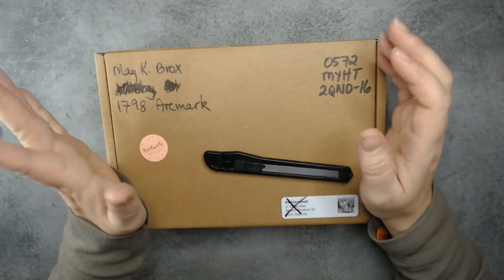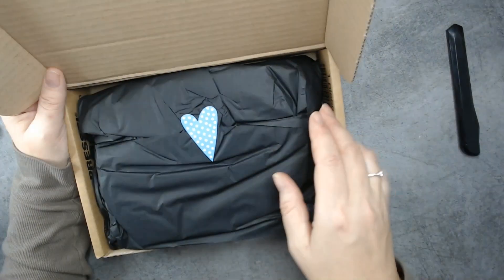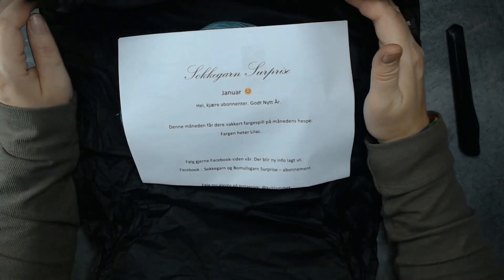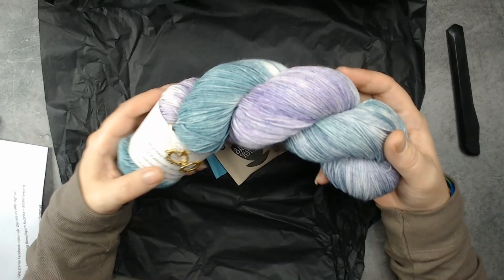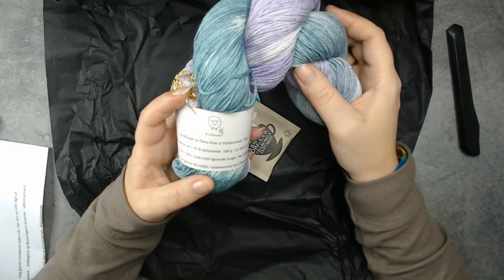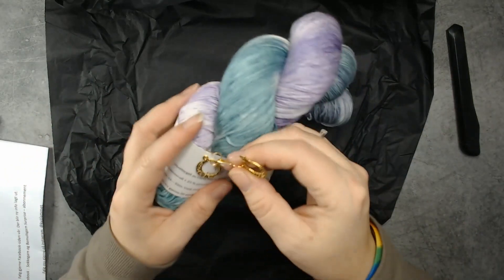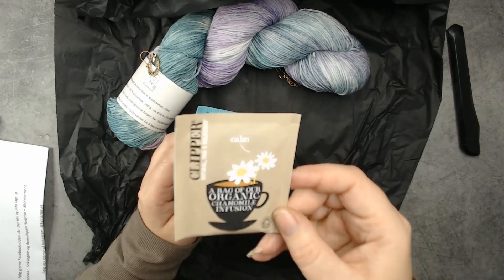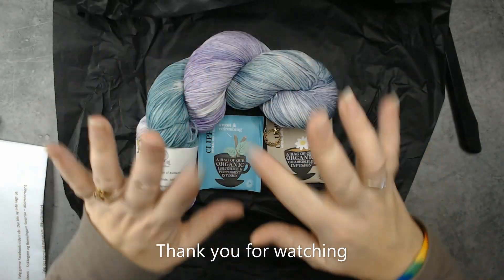Kvitlammet Januar 2023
Today we open the first surprise box from Kvitlammet, for 2023.

You can check out their different subscription box's by clicking this